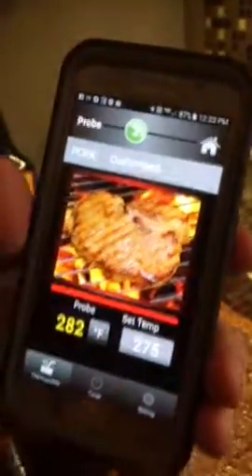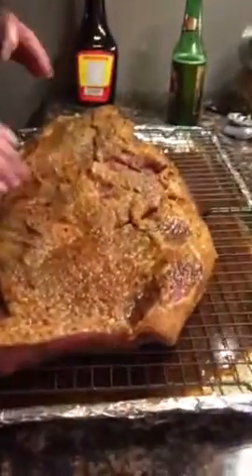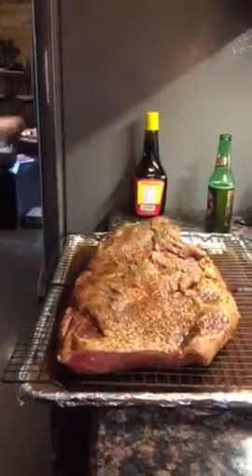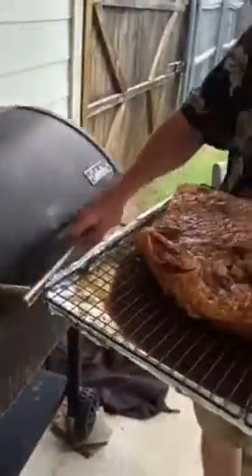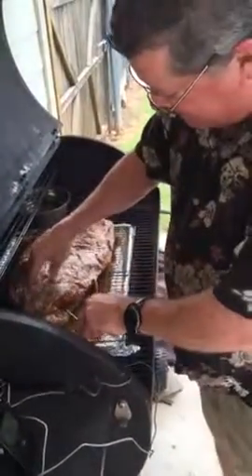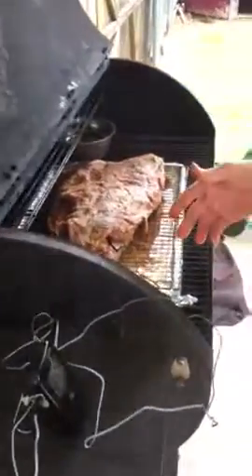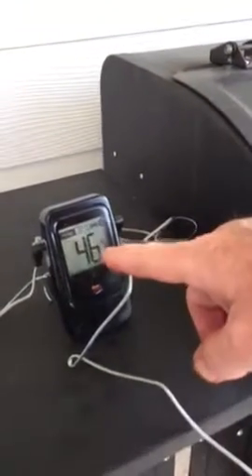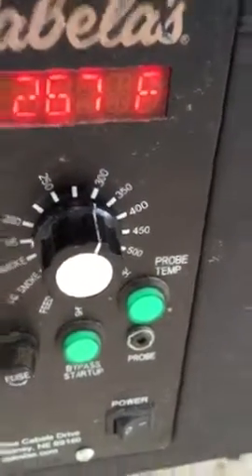Country Cooking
Brisket temp is ready So we load the pit 5th